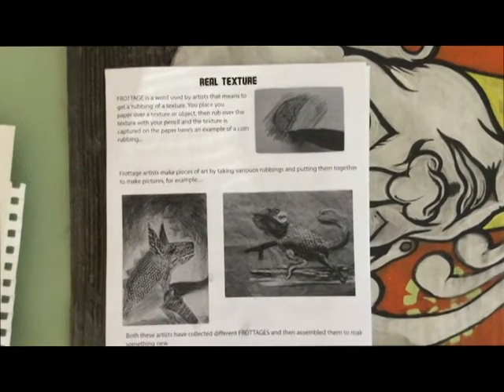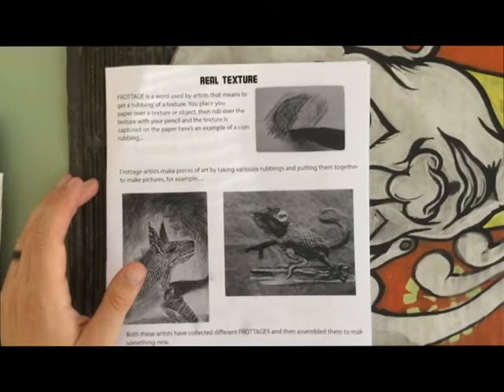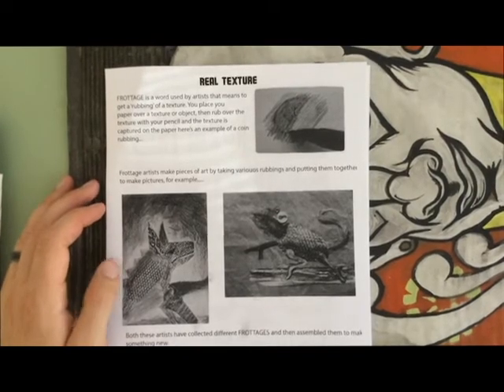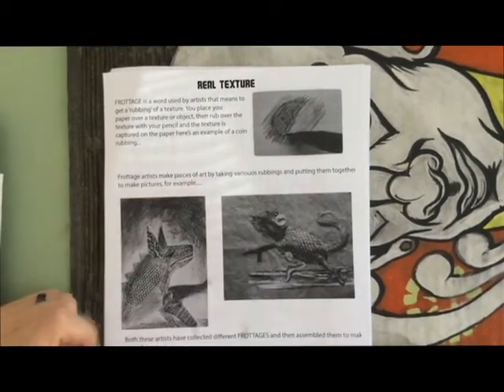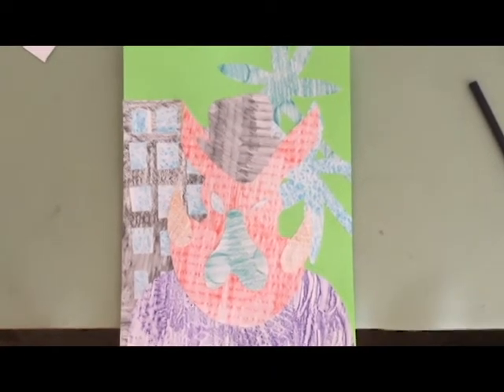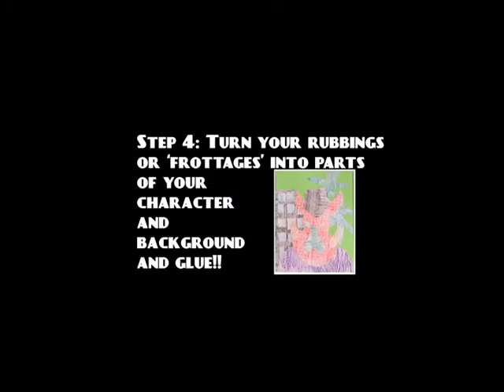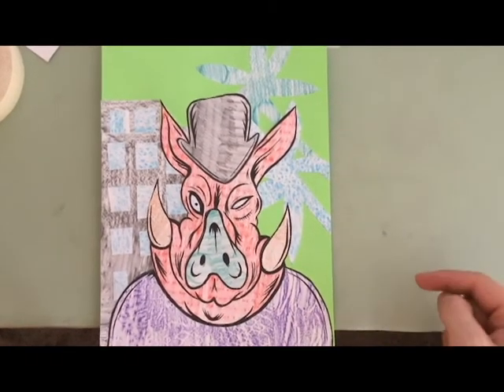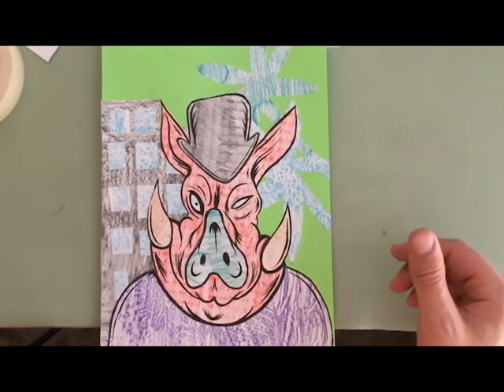Tucker Texture 01 IMS